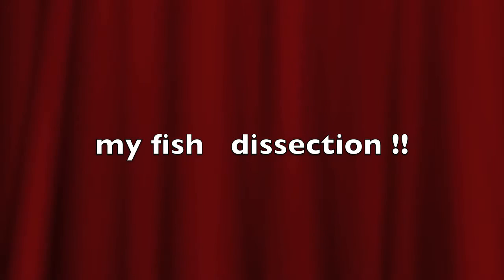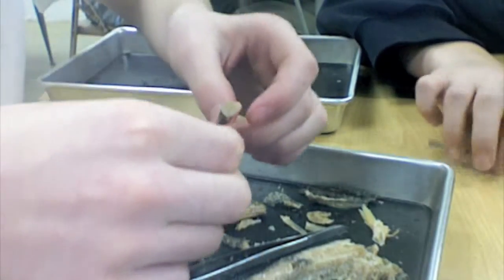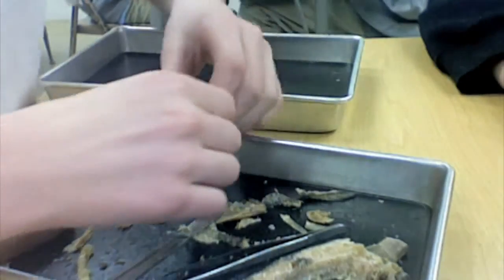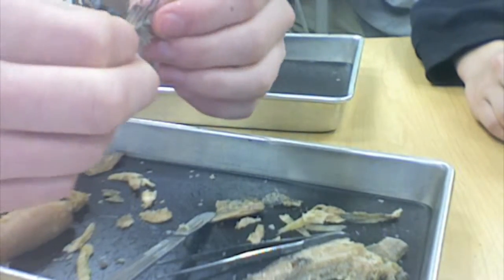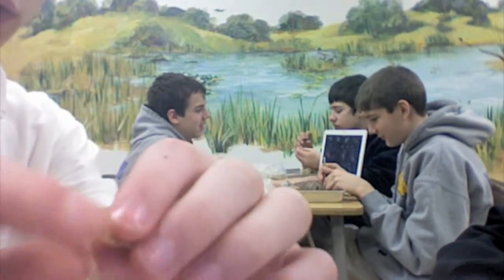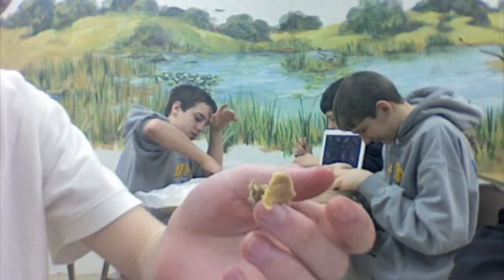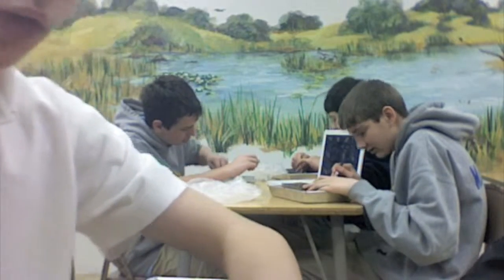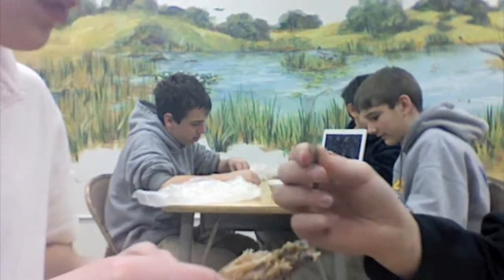my fish Dissection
this is my fish after the dissection

its a female pike and its name is hunter
my first video yaaaD!!!

plz tell me if i got spelling errors thx :)